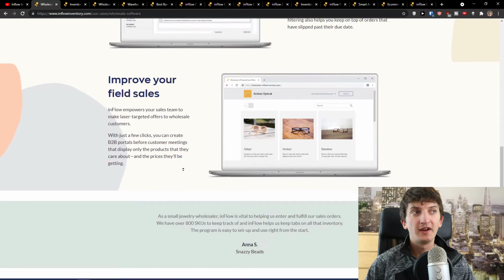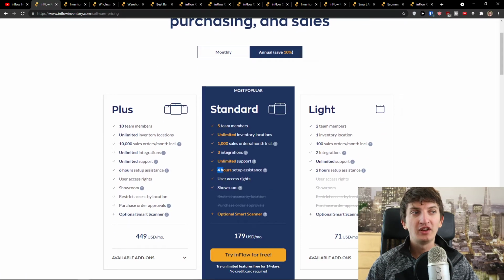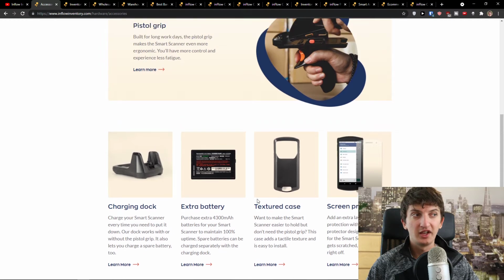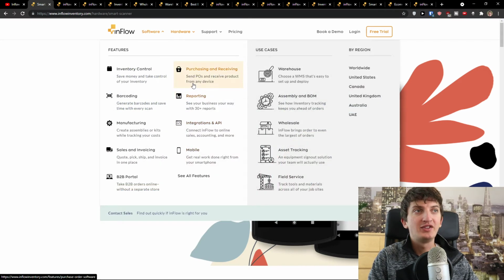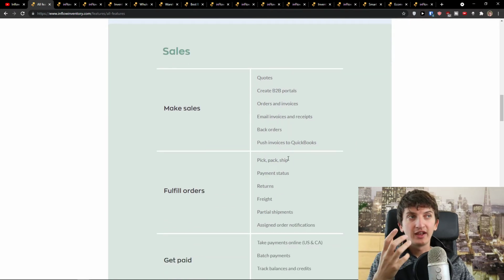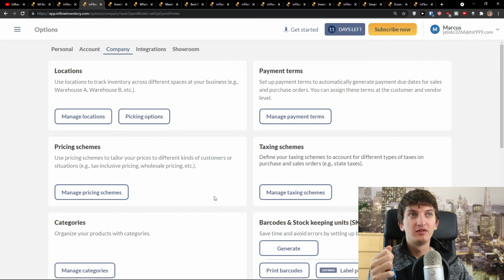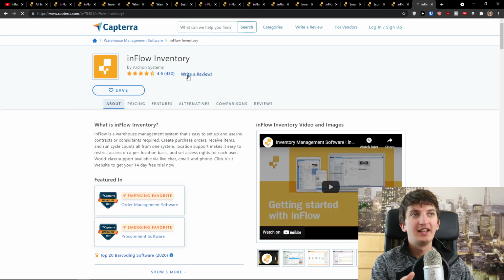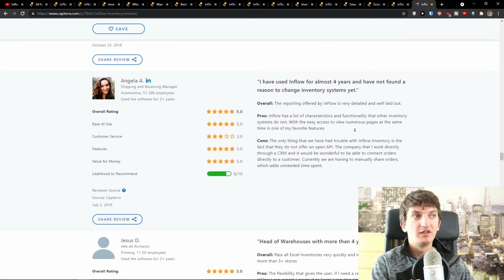Inventory Management Software For Wholesale (2021)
In this video you will find out Best Inventory Management Software For Barcode Reader